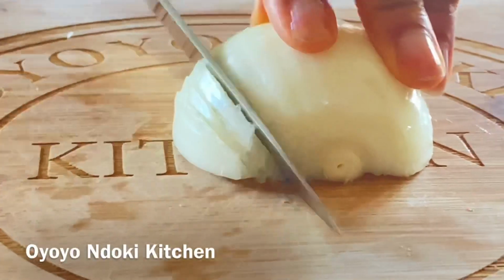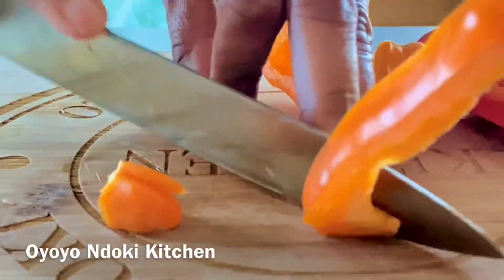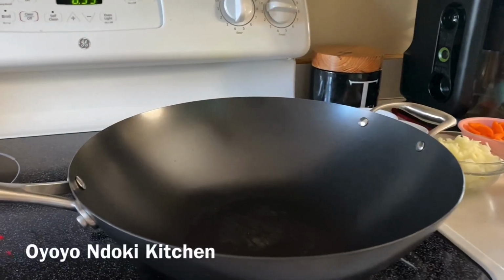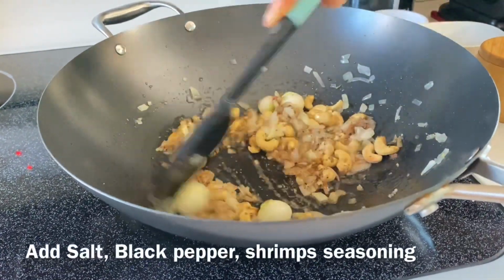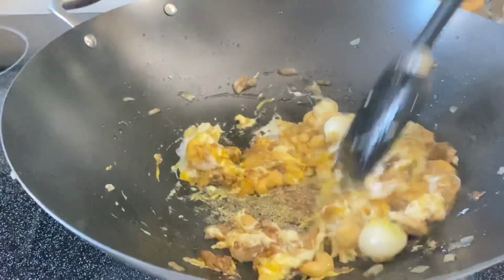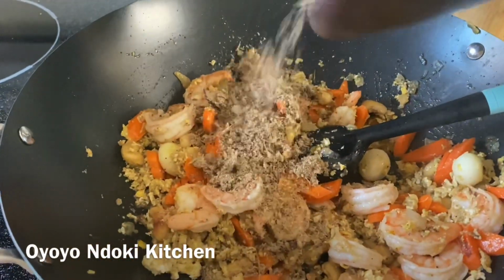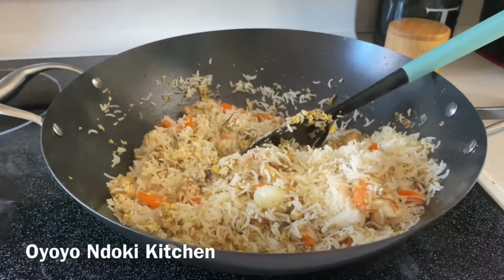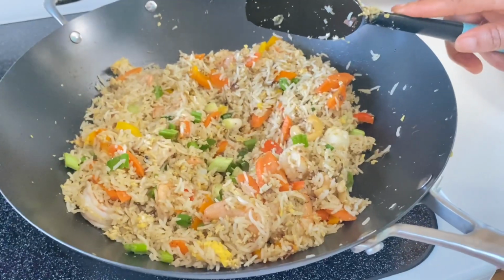How to Make Egg Fried Rice | Quick & Easy Dinner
Egg Fried Rice is so delicious and very easy to prepare. It is ideal for busy moms. This recipe is ready from beginning to the table in 15mins.

Nanaaba’s Kitchen

Ingredients:
Egg
shrimps
Herring Fish
onions
Garlic
Green Onions
salt
Black Pepper
shrimp seasoning
Sweet Bell Pepper
Cashew Nuts